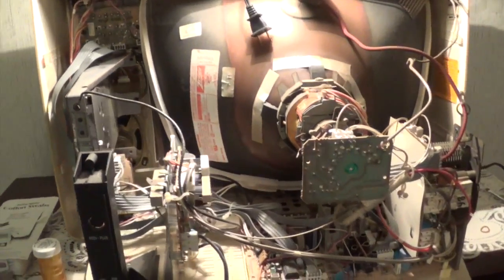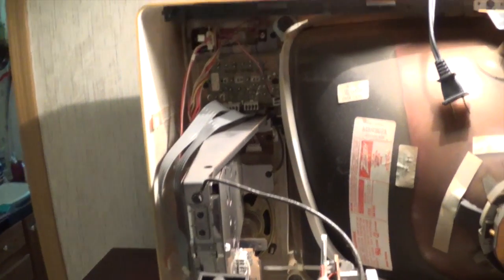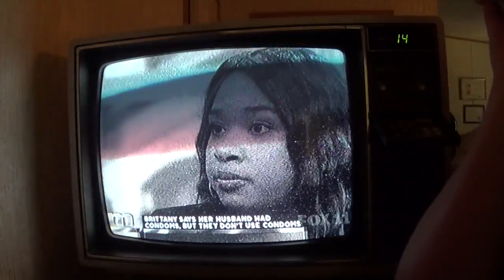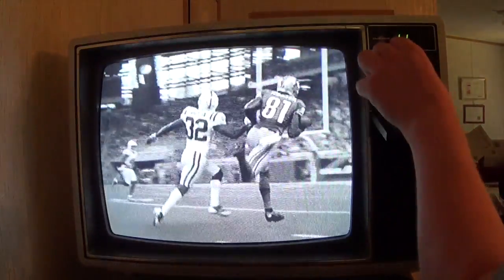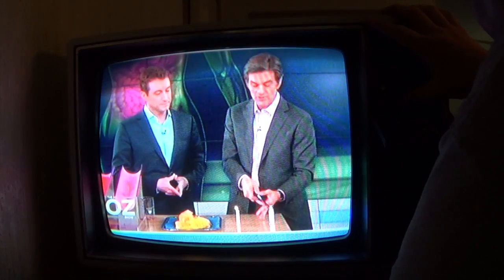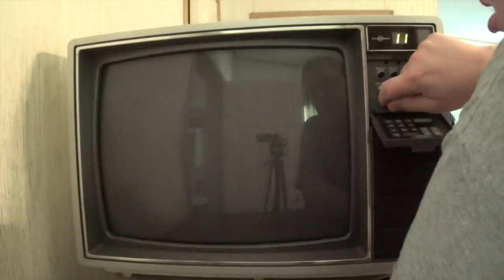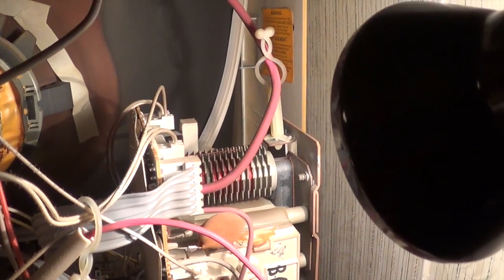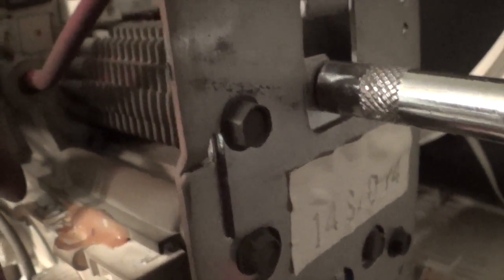Inside the 1985 Zenith System 3 for repair attempts